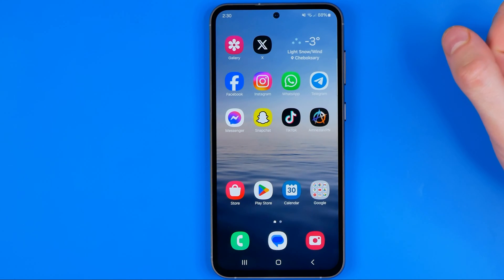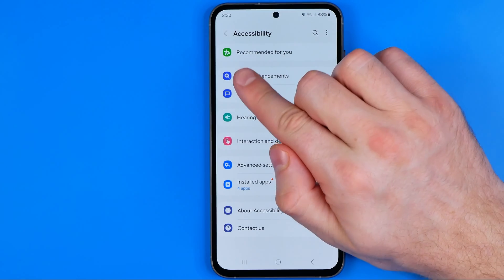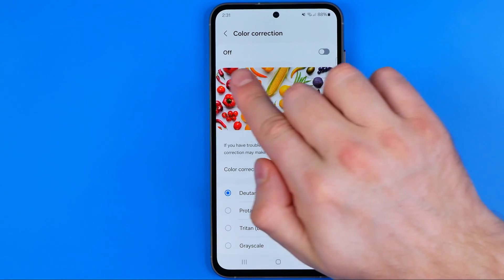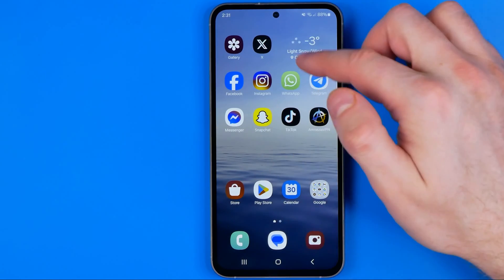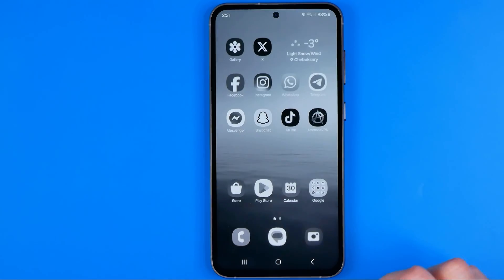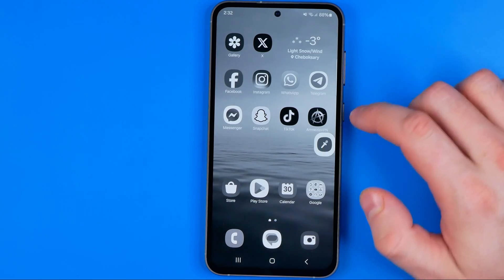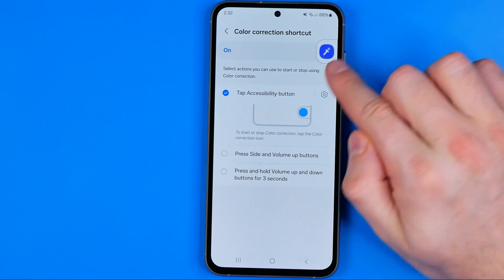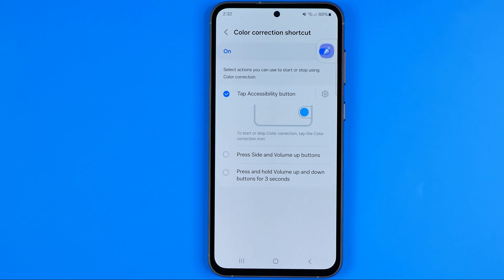How to Turn On Color Correction on Android Phone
If you are looking for a video about how to turn on color correction on android phone, here it is!